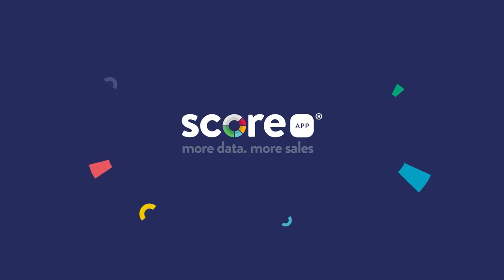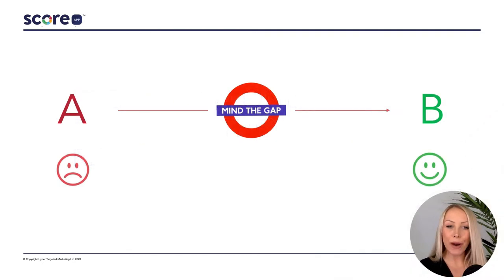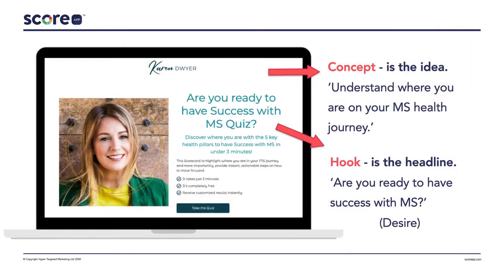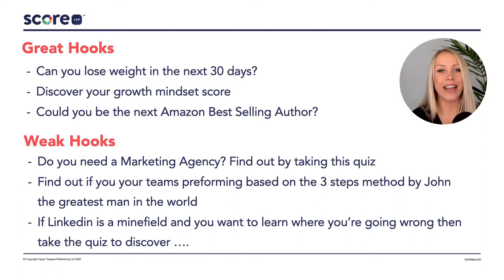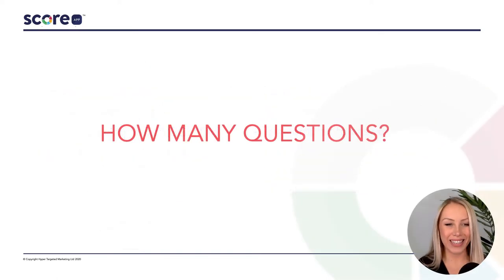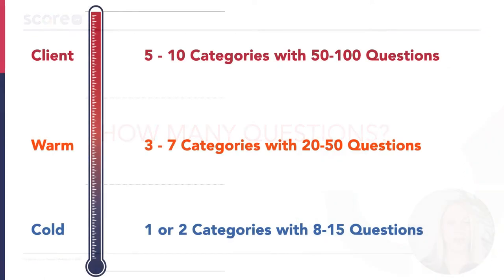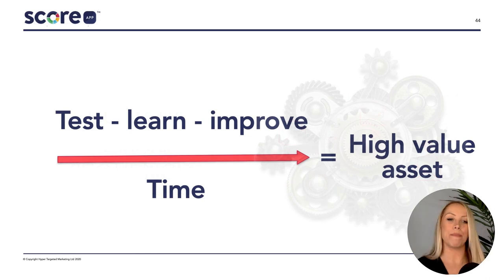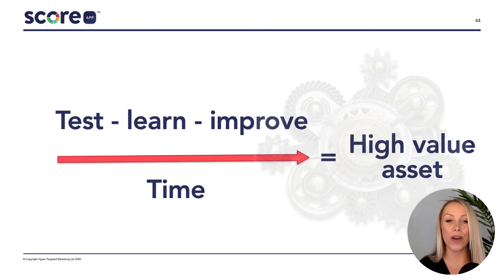Here's how you Setup & Score with your quiz marketing platform: ScoreApp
Launch your Scorecard using ScoreApp.com

Here's how to create a quiz and start generation new leads to your business
We go through the following parts:

00:00 Intro
01:55 Hook
10:08 Landing Page
16:22 Questions
19:24 Categories
24:30 Lead form
27:30 Results page and Call to Action
32:52 Promotion
39:04 Converting leads into sales